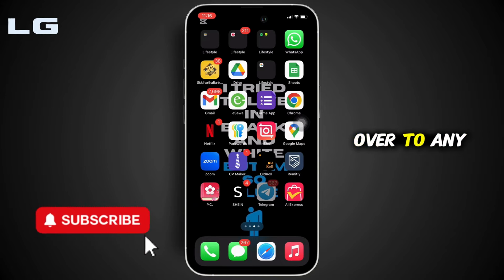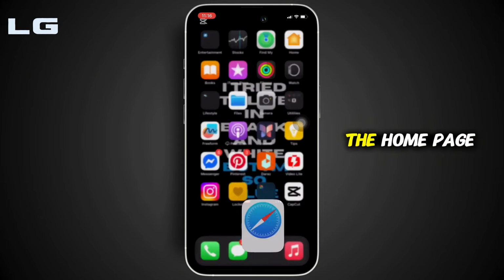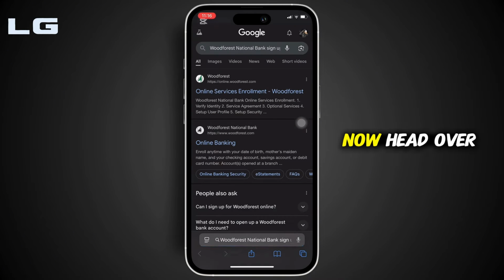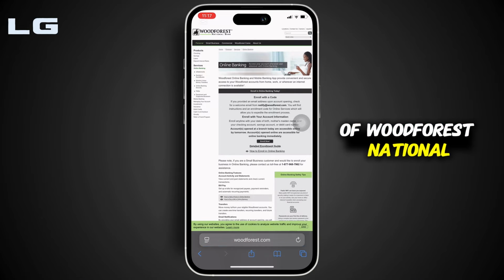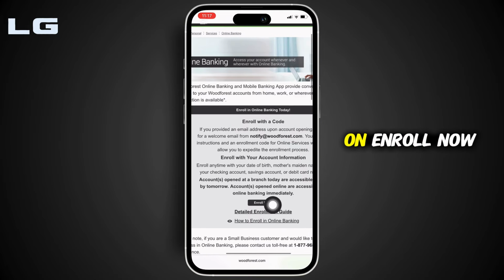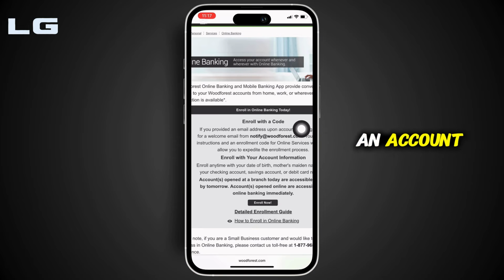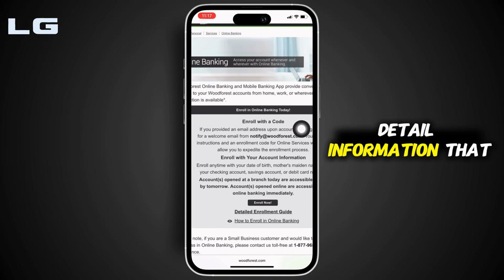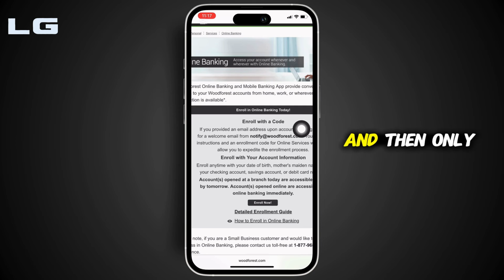How to Enroll and Sign Up to Woodforest National Bank (2025)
Wondering how to enroll in Woodforest National Bank online banking? In this video, we walk you through the only working method to register your Woodforest account and start banking online—step by step. Whether you’re a new customer or switching to digital banking, this guide covers everything you need to complete your enrollment and access your account.

In this video, you’ll learn:

How to meet Woodforest eligibility requirements
Step-by-step walkthrough of the online registration form
How to verify your identity via SMS or secure code
Tips for setting up security questions and managing your login credentials

This method is straightforward, up-to-date for 2025, and uses official Woodforest National Bank channels—no third-party tools and no guesswork required.